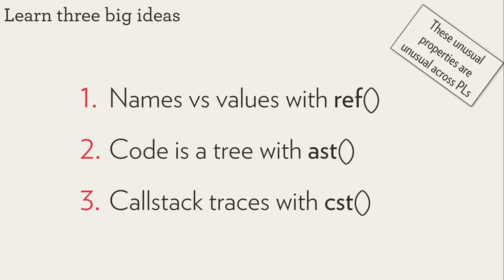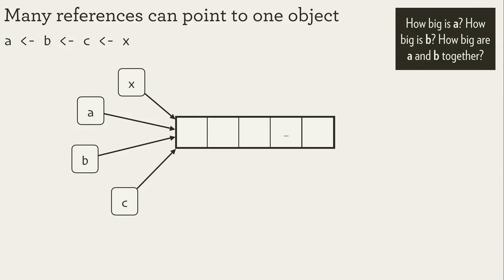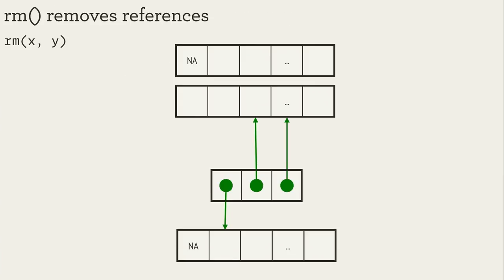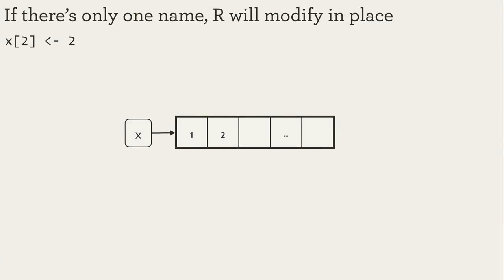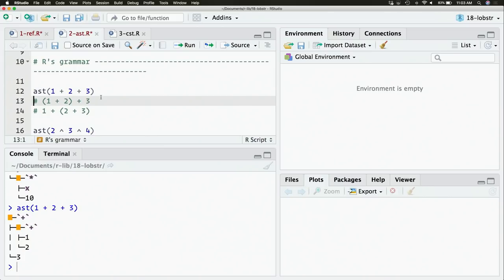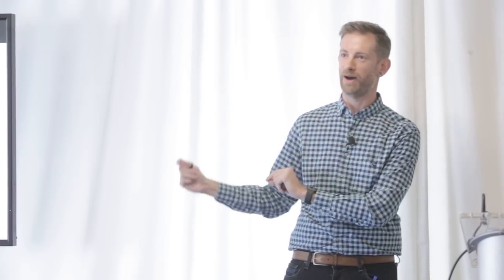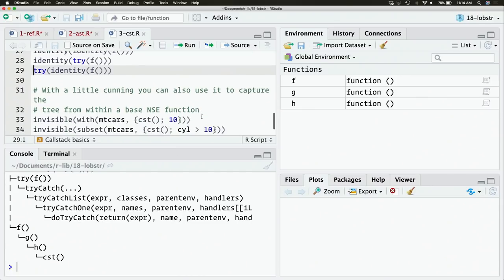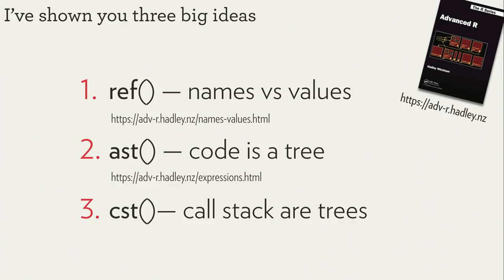Cracking into the Meat of R with lobstr: Console Visualisations that Explain How Stuff Works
Delivered by Hadley Wickham (RStudio) at the 2018 New York R Conference at Work-Bench on April April 20 and 21.